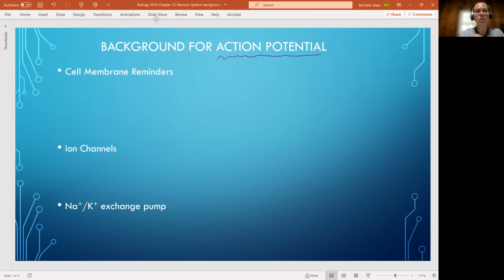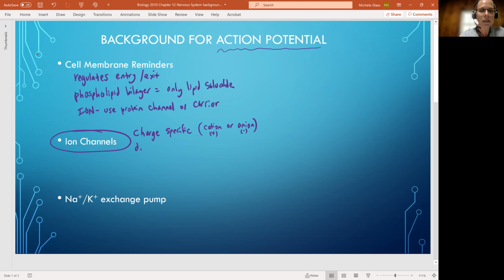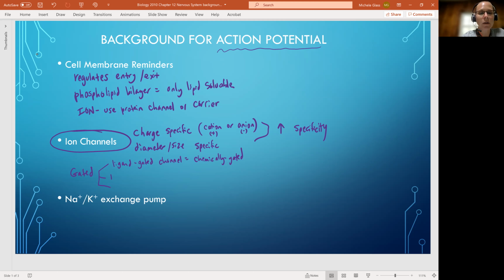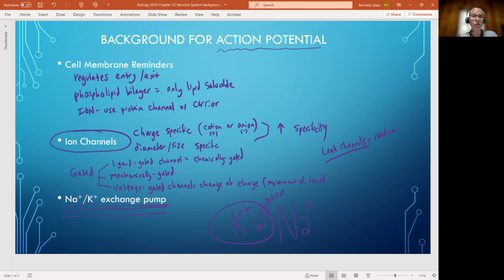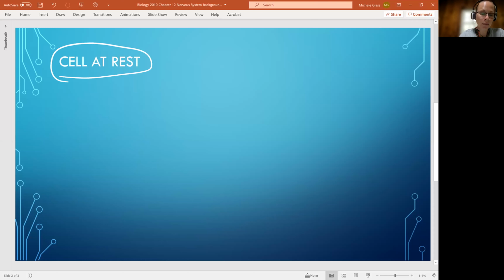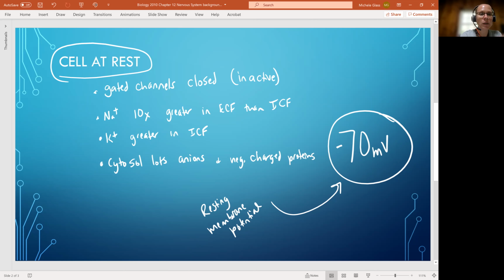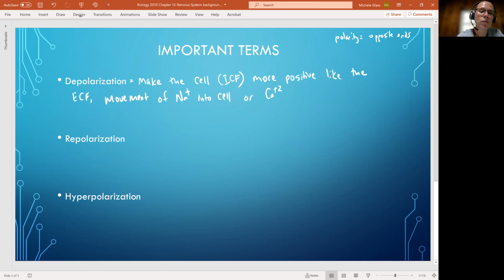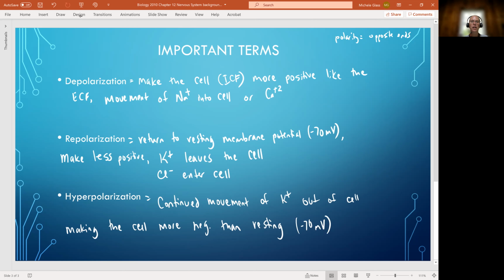Biology 2010 Chapter 12 Nervous System Background for Action Potential (Video 7)